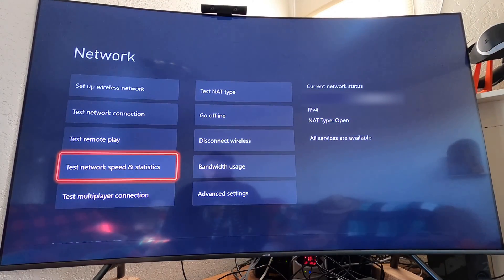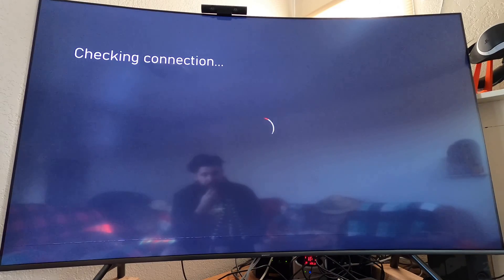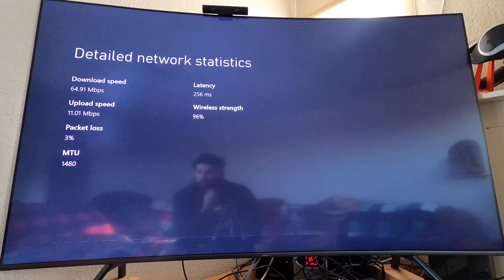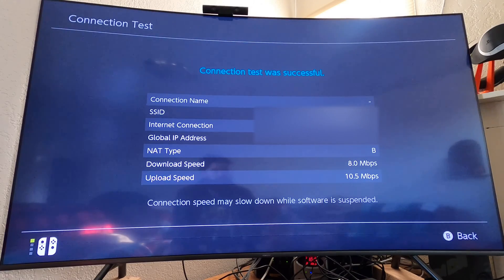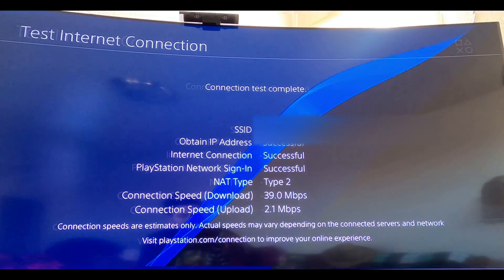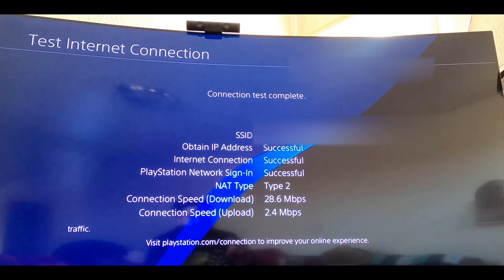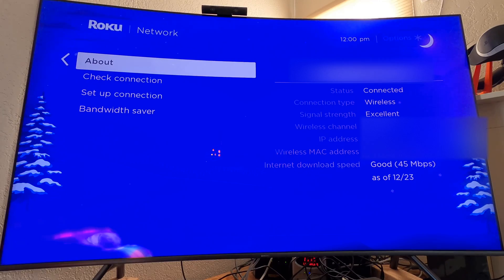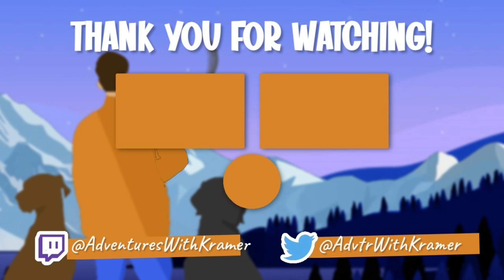Starlink Video Game Console Speed Tests - XBOX One - Nintendo Switch - PlayStation 4 - Roku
At the request of some viewers I have tried to run some speed tests on the gaming and media streaming devices that I have. I was bummed out on the results from the Xbox One and looks like some work will still need to be done to help improve that. From there I am seeing only an open NAT type for Xbox and every other console has a type 2/B NAT. I tried my best to help compare speeds using the included starlink router and then the Asus router I did a review on in the past. I hope this helps someone out.

If you are interested in signing up for starlink check out the website below and sign up for the Beta.

Timecodes
0:00 - Intro
0:43 - Xbox Speed Tests
5:33 - Nintendo Switch Speed Tests
8:02 - Playstation 4 Speed Tests
10:04 - Roku Media Streaming Speed Tests
12:12 - Final Thoughts on Speed Tests
14:03 - Outro